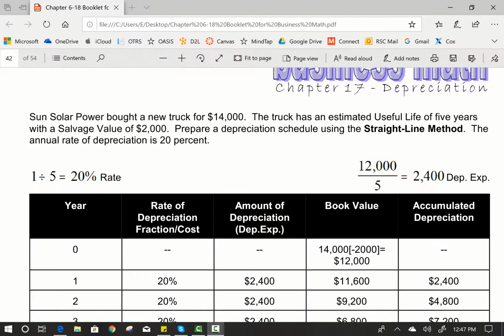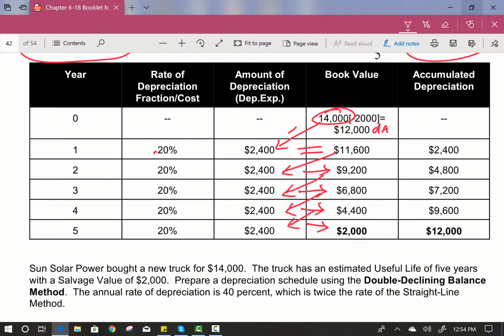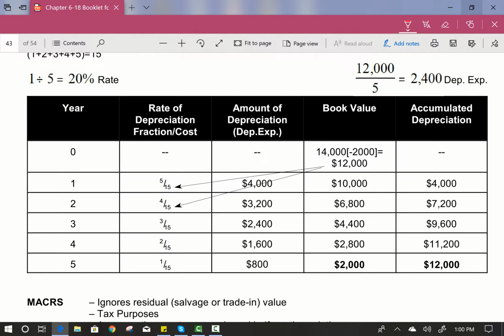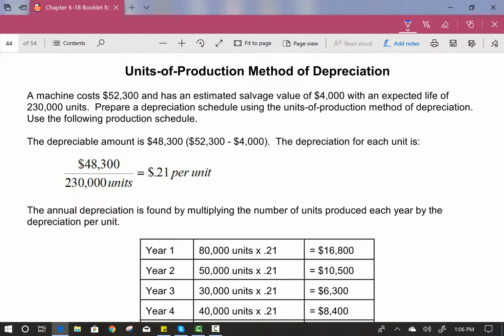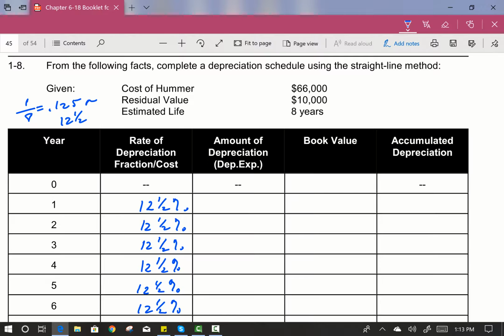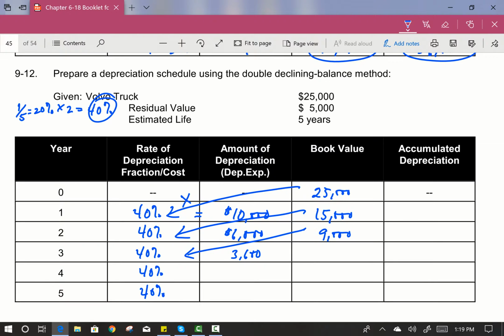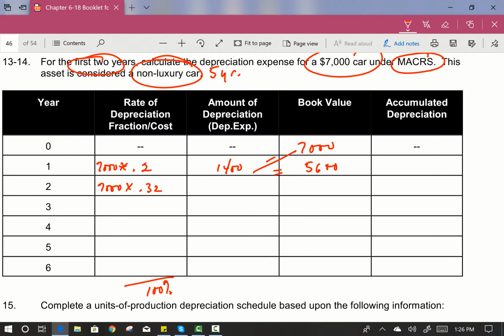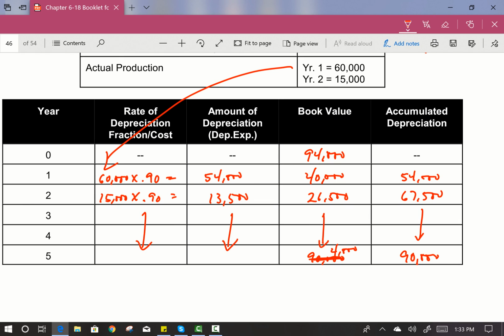Chapter 17 Classroom Podcast and Problems